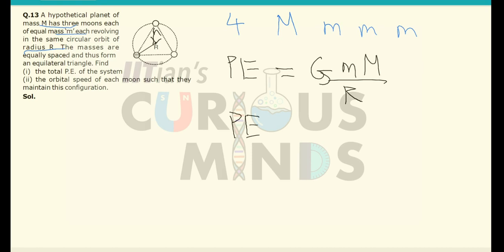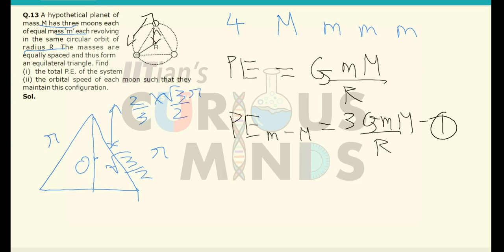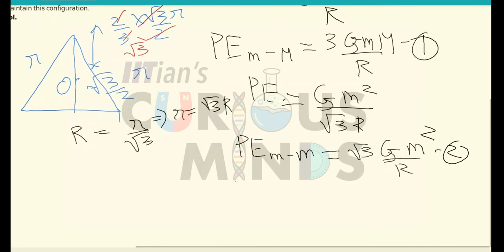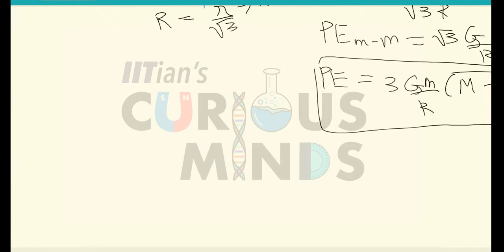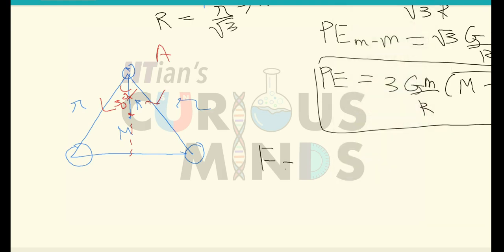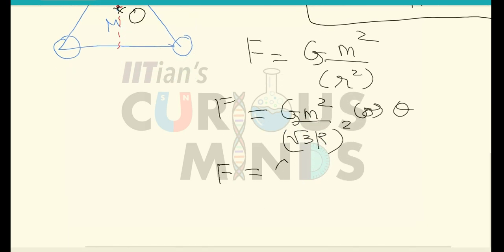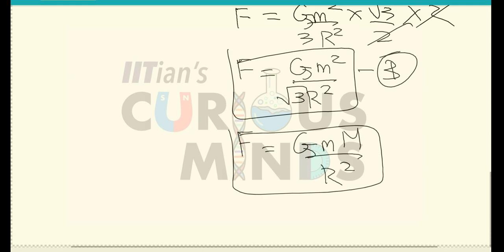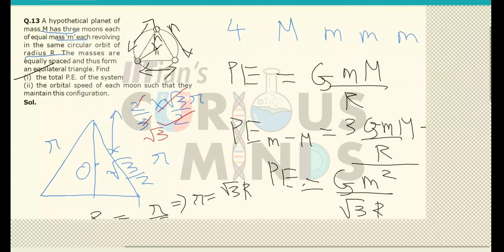Gravitation Ex 3 Q 13 Jee